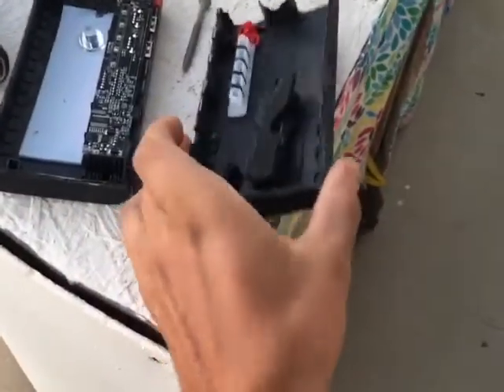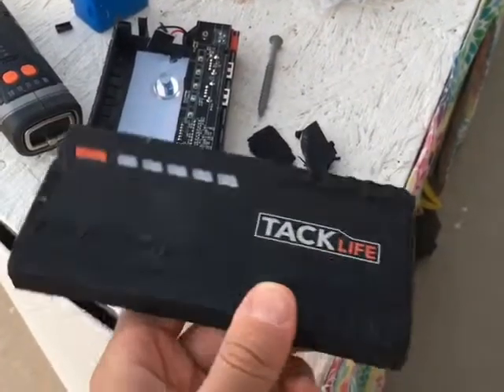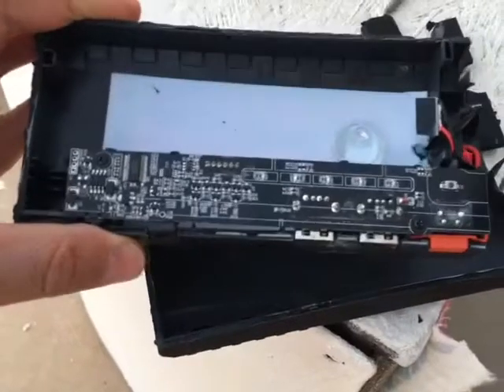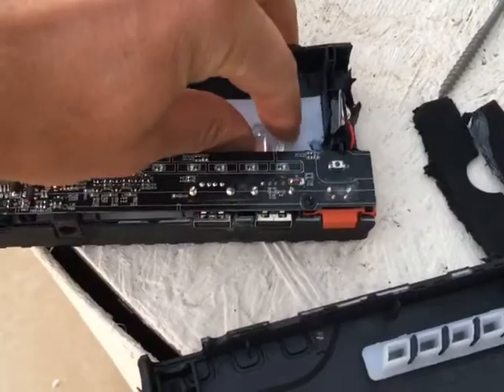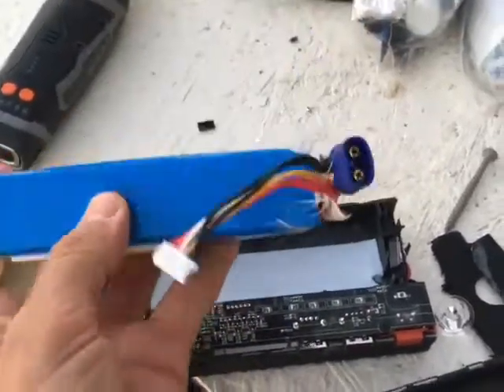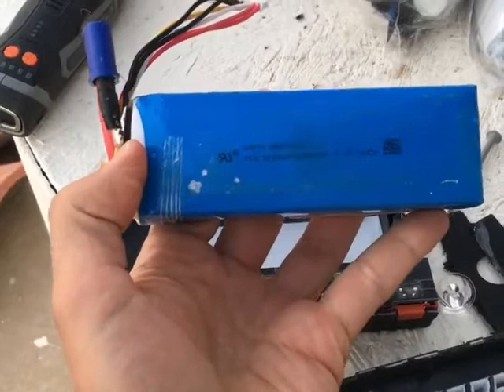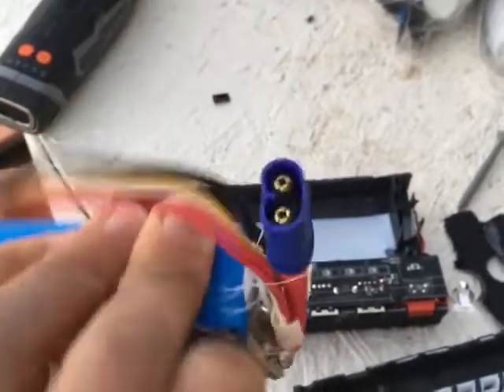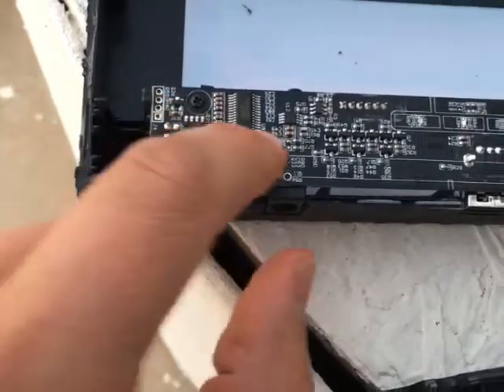tacklife car jumper teardown, bad battery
the lipo battery in this tacklife car jumper got bloated. i'd like to replace it. i think it's a 11.1v 3s 66wh 6ah (says 18000mah but i think that's wrong) with 8awg main pos and neg wires. anyone know where to buy a pack like this?